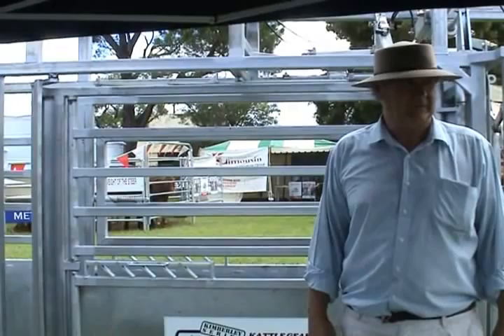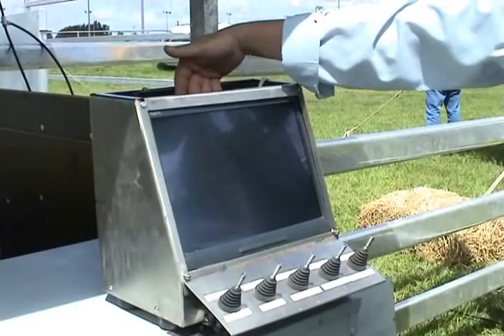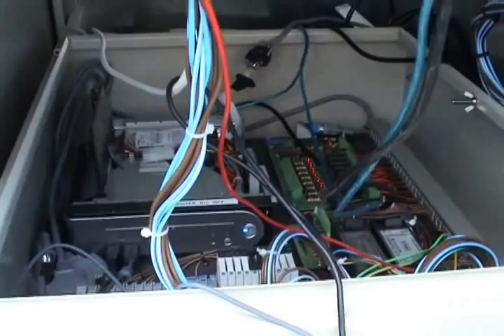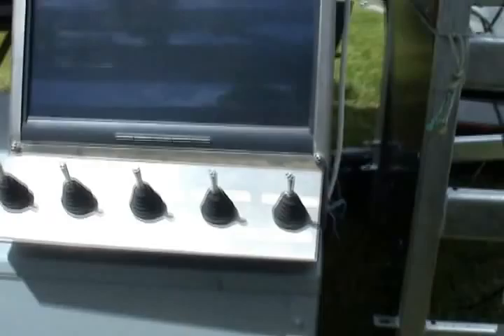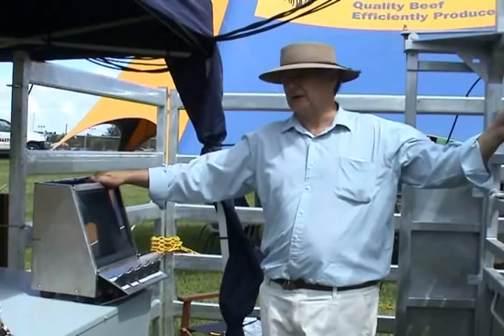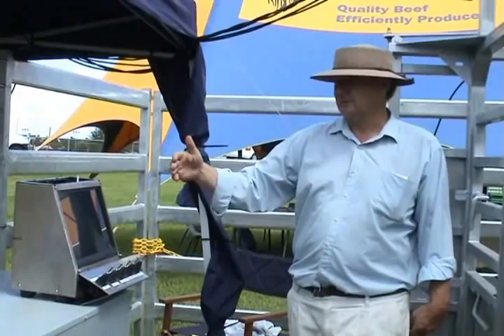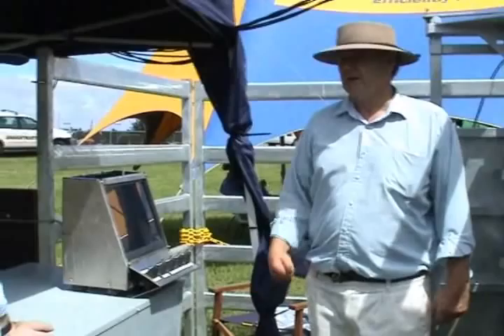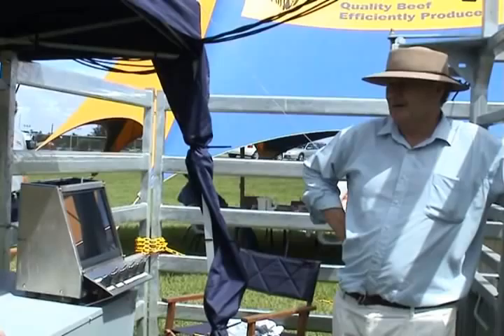An interview with Leonard Hill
In March 2007 we visited the Beef Spectacular Show in Dubbo Australia. Kattle Gear Australia had their cattle stations on display, including their automated system. The designer of the VIA EPIA based system, Leonard Hill from Belvoir IT, was kind enough to allow us to film him talking us through how the system works.